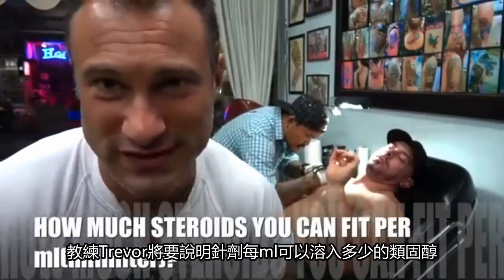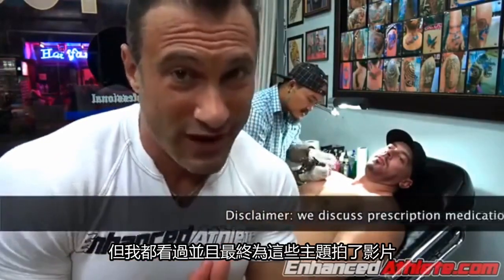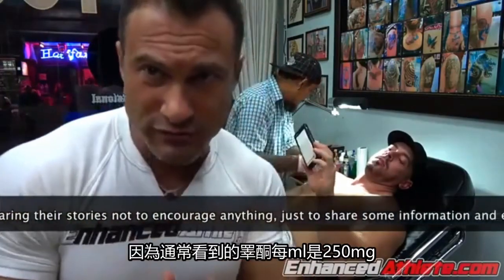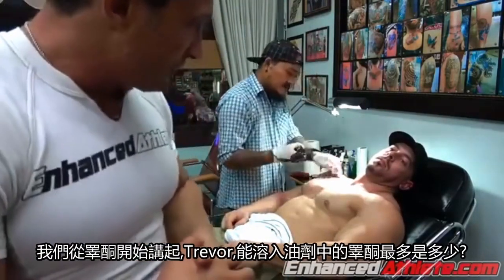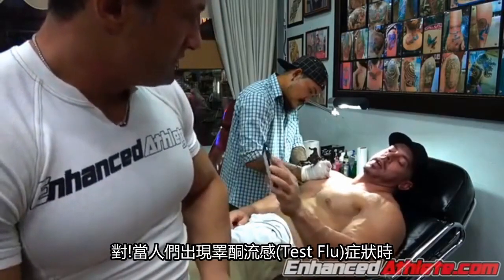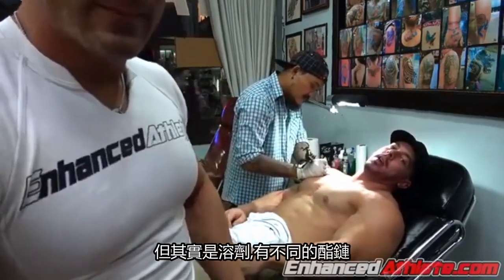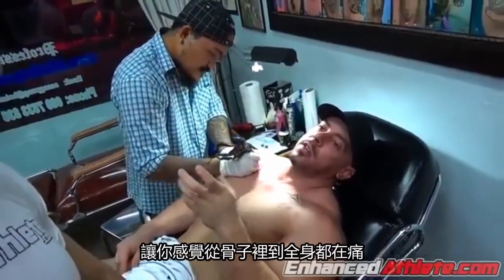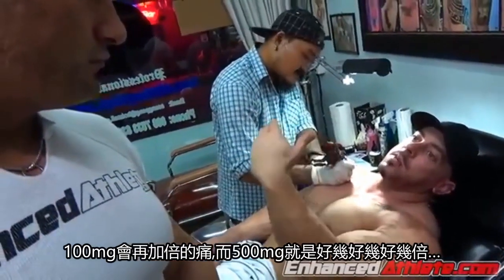關於睪酮針劑劑量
針劑的劑量為何大多會是200~250mg/ml？為何不是500mg/ml？針劑的組成又含有什麼東西呢？請看影片說明。

本片僅為知識分享及教育用途，不鼓勵使用任何類固醇及藥物！

如對本片有任何疑問，歡迎FB私訊，搜尋：Johnny Chung；歡迎追蹤IG：big_johnny_chung